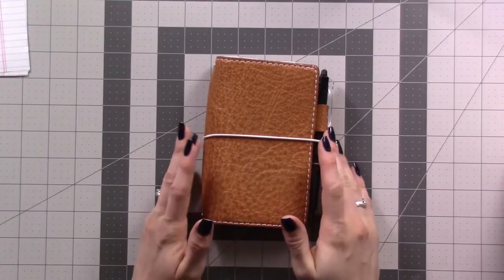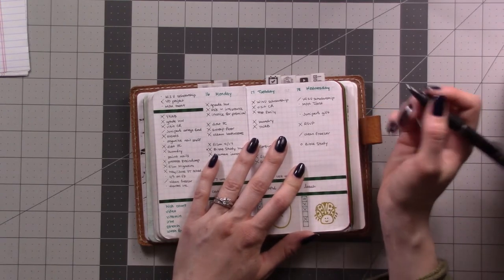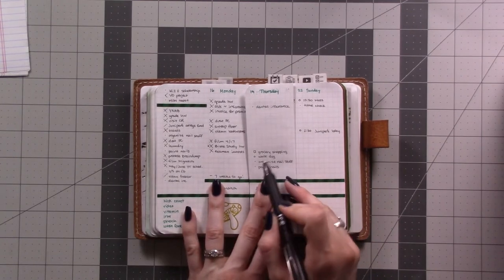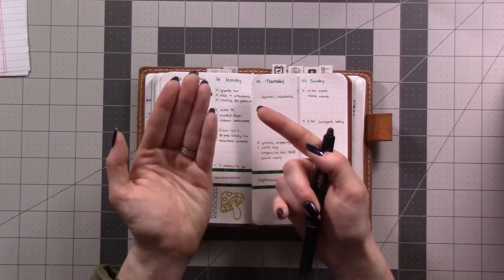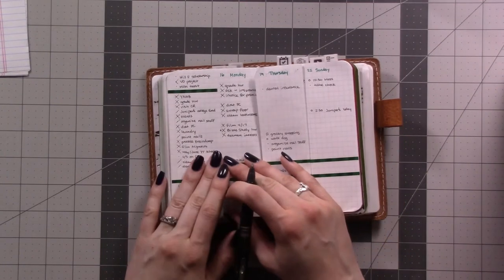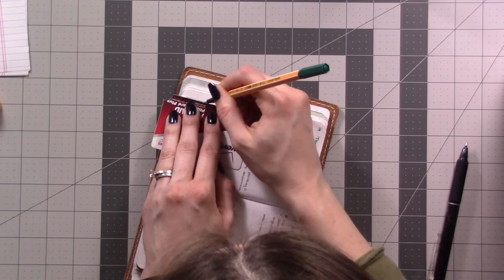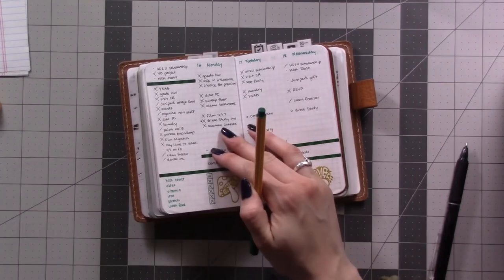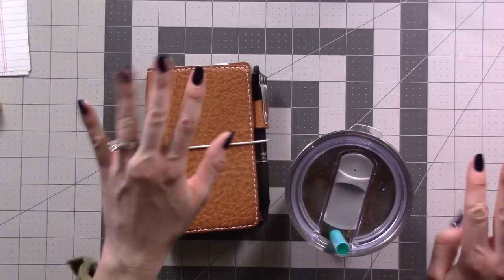Day 19: One Month in My Bullet Journal